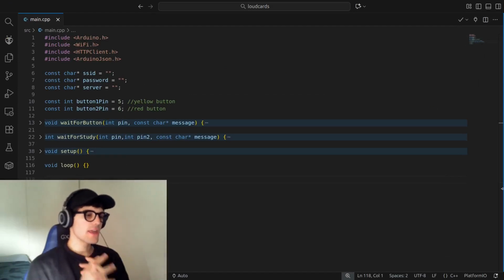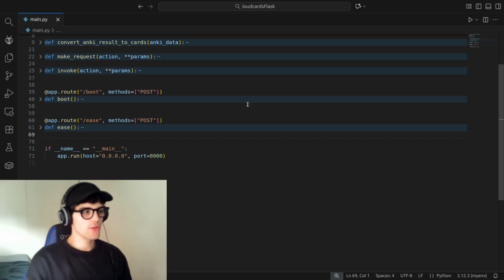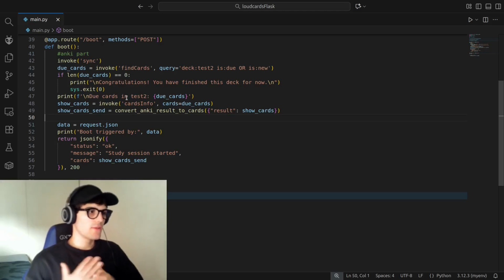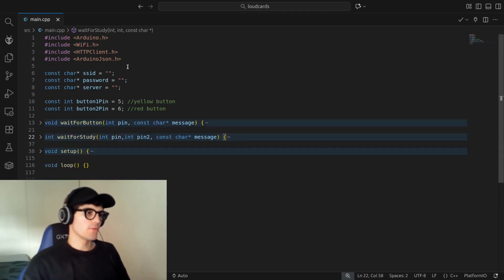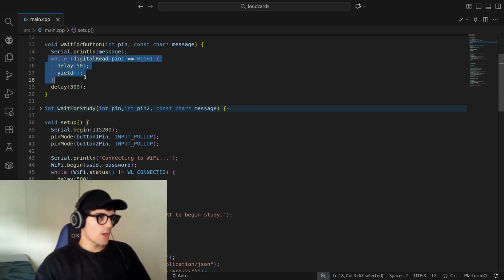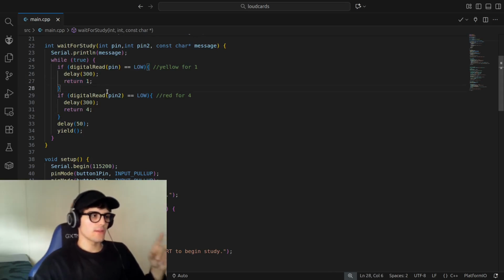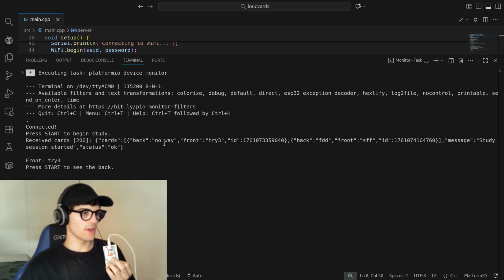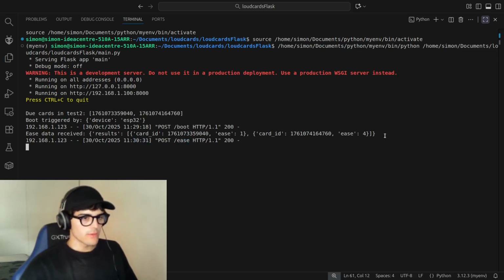Now I Can Study Anki Flashcards with My ESP32 (Flask Server Setup) — Anki in Hardware 3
This week’s update: the ESP32 and a Flask server are finally talking!
The server fetches cards from Anki and sends them over serial to the ESP32, letting me study the flashcards directly through the serial.
It’s another step forward for "Anki in Hardware", my open-source project to create a physical spaced repetition device inspired by Anki.

Chapters:
00:00 Intro
00:59 HTTP Communication
03:48 Firmware Overview
06:30 Demo
08:16 Outro